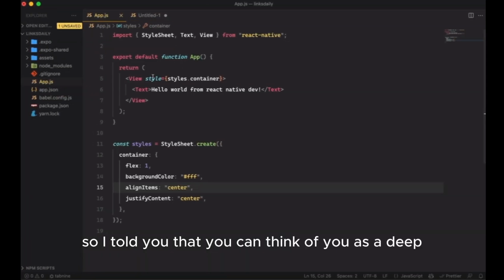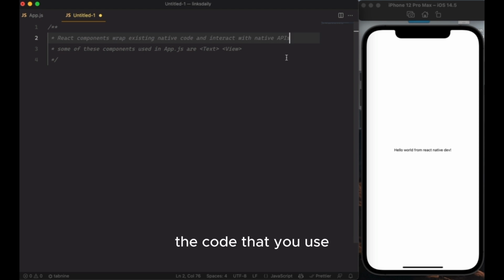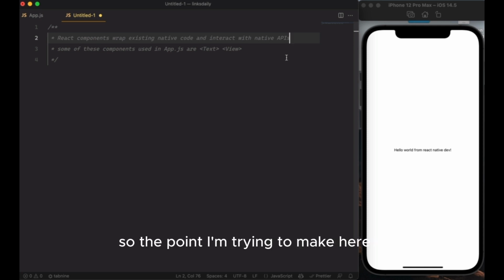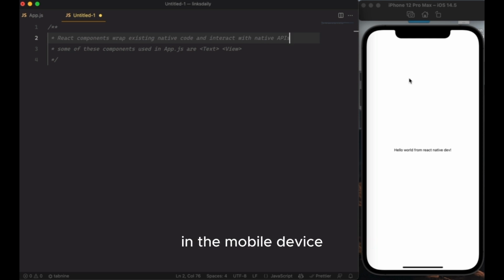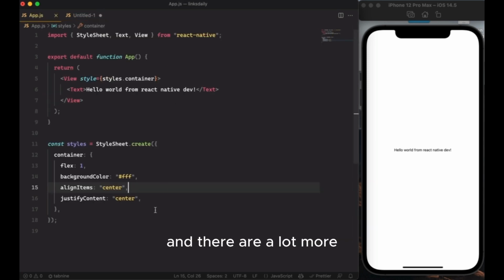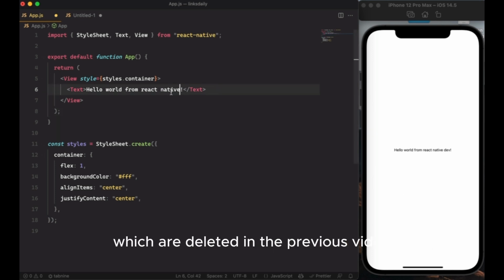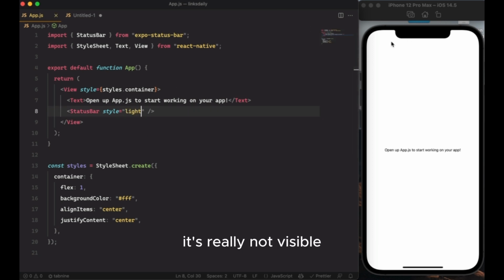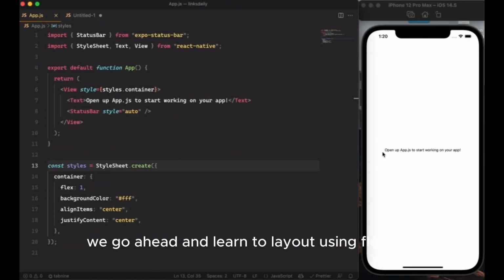Understanding native components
Dive into the core of React Native with our topic 'Understanding Native Components.' Discover how to harness the power of native UI elements for seamless mobile app development.